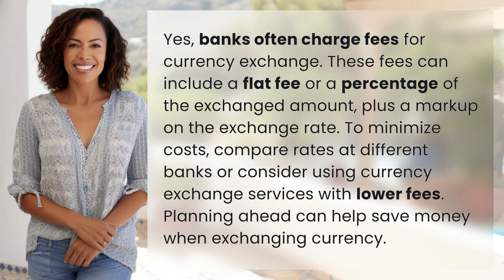Are there fees for currency exchange at banks?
Cracking the Currency Exchange Code: Bank Fees Revealed 👉 Bank Fees Uncovered 👉 Uncover the hidden fees banks charge for currency exchange and learn how to save money by comparing rates and planning ahead.

Laura S. Harris (2024, June 3.) Are there fees for currency exchange at banks?
    🌐 AskAbout.video